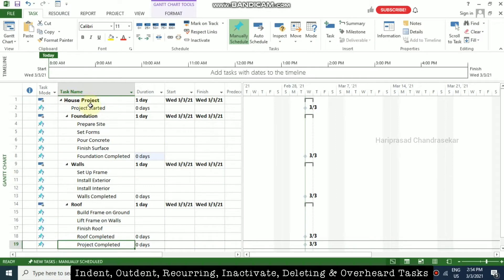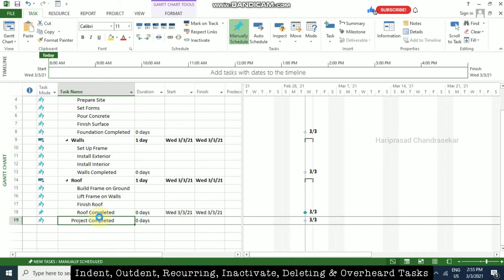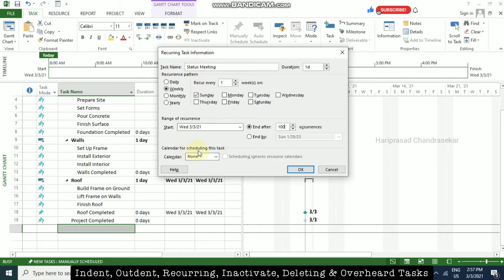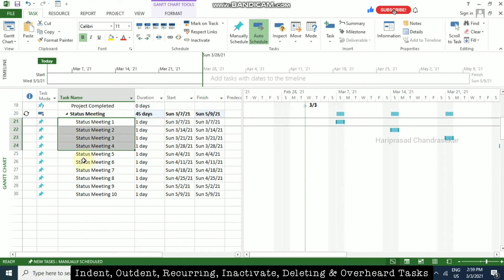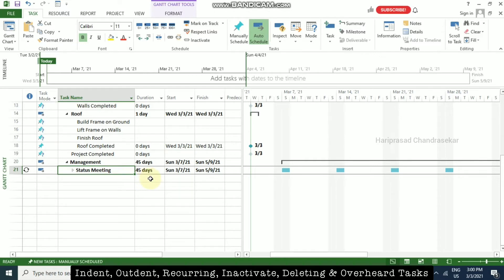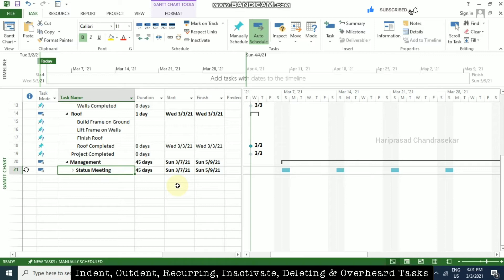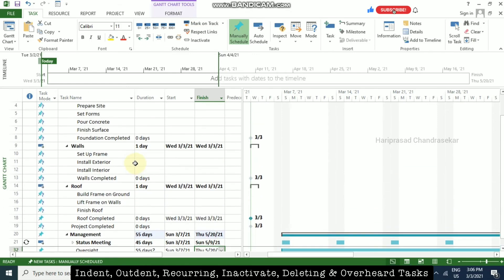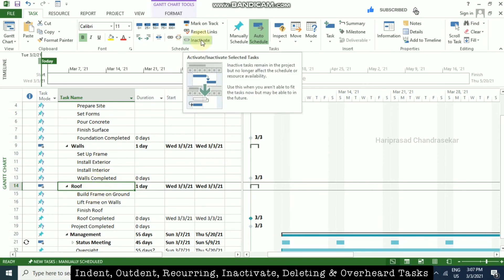Indent, Outdent, Recurring, Inactivate, Deleting & Overheard Tasks in MS Office Project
Indent Task
Outdent Task
Recurring Task
Inactivate Task
Deleting Task
Overheard Tasks